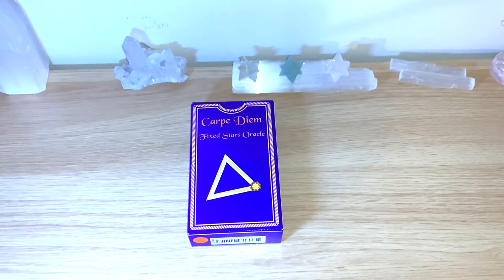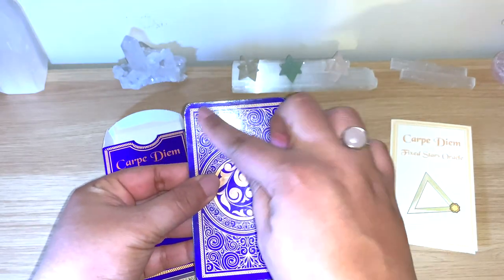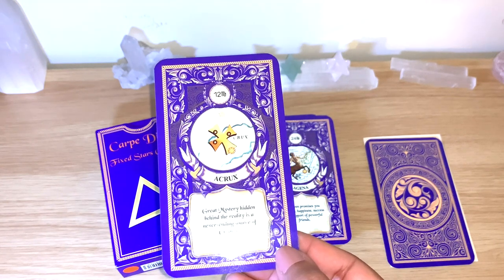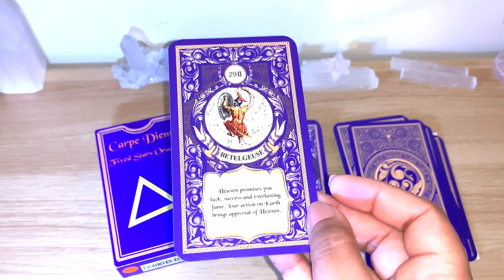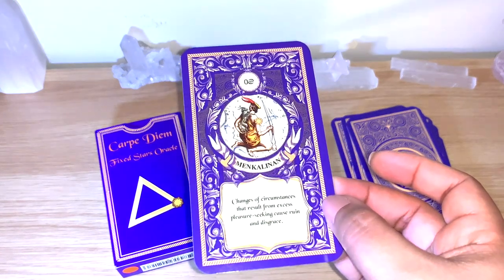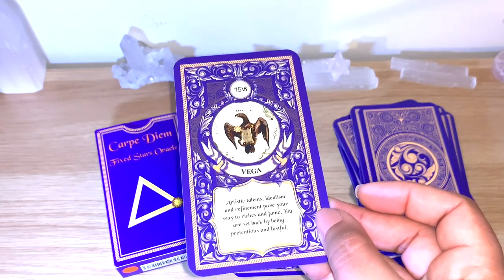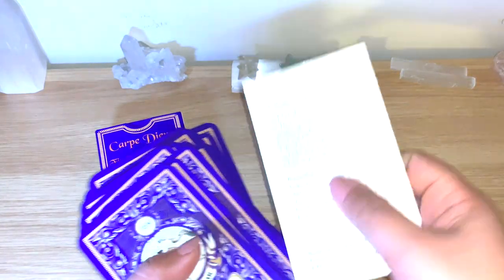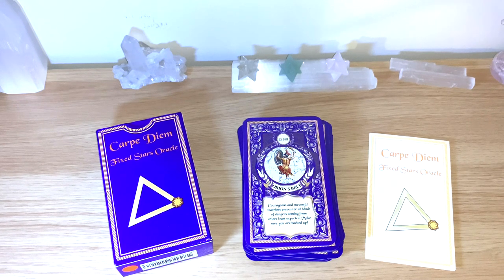⭐️Fixed Stars Oracle! Review, Flip Through, Reading! ⭐️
💖 Cards used for this video:
- Carpe Diem Fixed Stars Oracle
- US Customers
- Etsy shop

♡ Thanks again Elsa for all this amazing deck! ♡